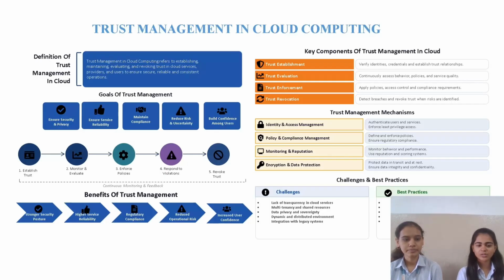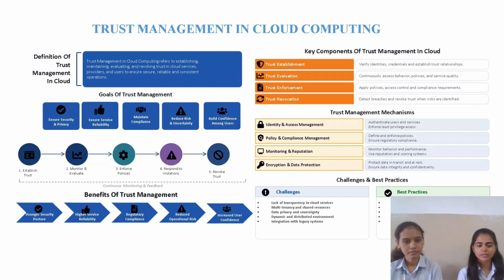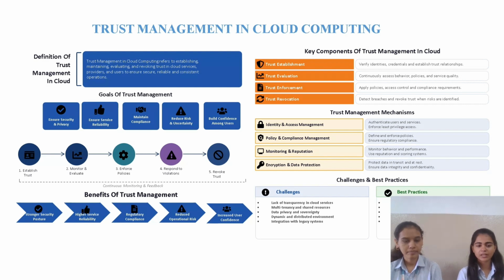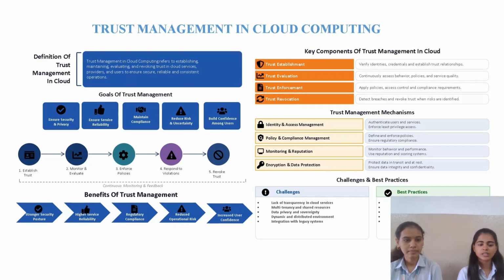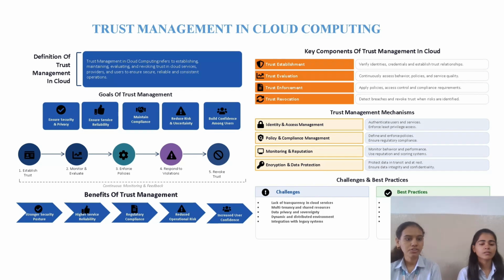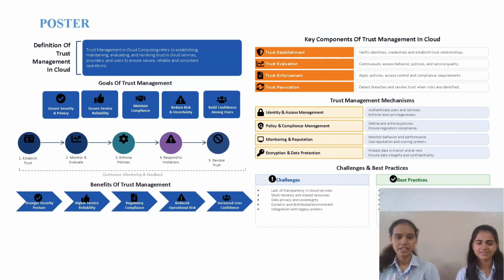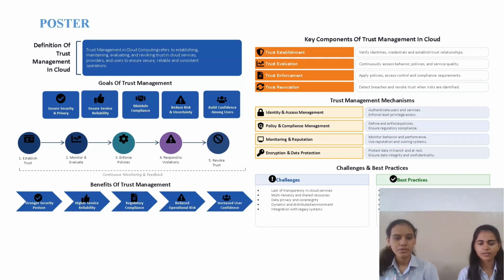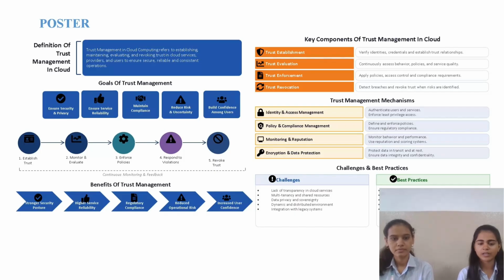Trust Management in Cloud Computing